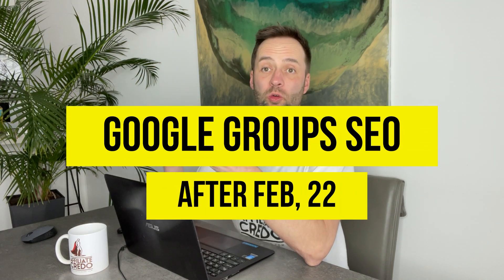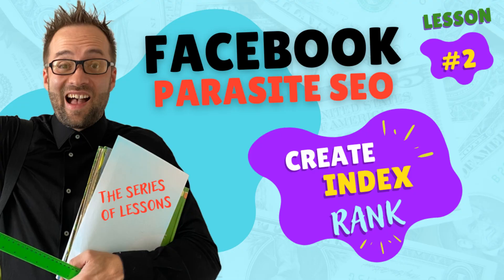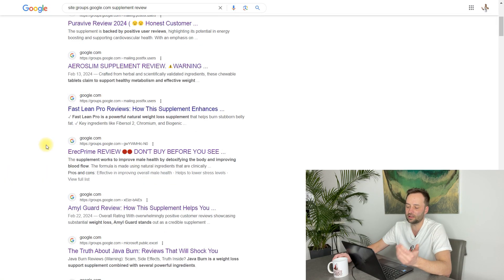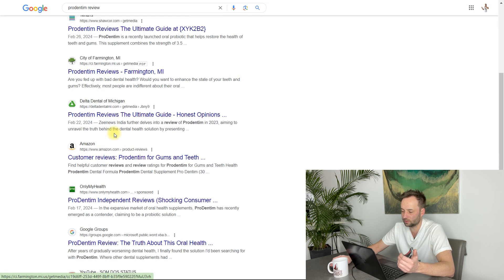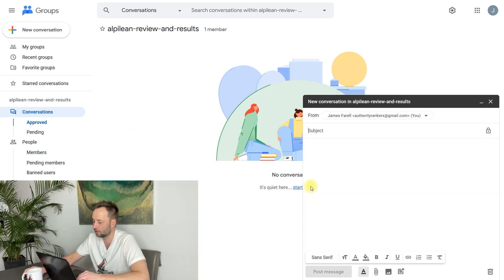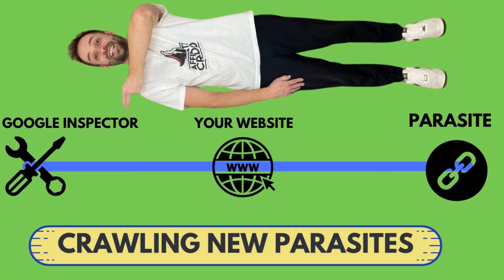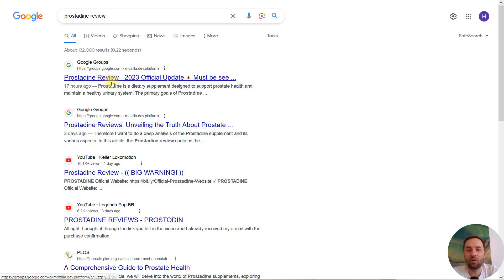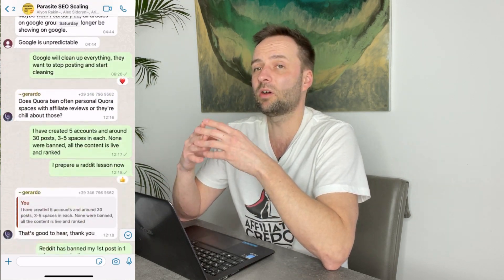Parasite SEO: How to Rank With Google Groups After Feb, 22 Update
🔓 Buy Access to my course "Parasite SEO Scaling: Free Platforms" for only $69 instead of $138 (50% OFF) and get the invite to my Private WhatsApp group around the course (50 members)

Hello, guys. This is a huge parasite SEO research on Google Groups you can find. I have worked with Google Groups since the summer of 2023. I saw the rise up of this platform and I am not going to give up and drop it because of the latest update(Feb, 22). Google has switched off posting to the old Usenet groups. Some of them were removed, some are still live.

Anyway, these days I simply created my own groups with different Google accounts, I have already added tons of posts, they are ranked and they receive organic traffic and make sales.

SEO Success - Never Give Up (blackhatword)

So if you want to continue to rank and bank Google Groups - go ahead and stop listening to those meanings about the death of Google Groups for parasite SEO. We're moving forward, we catch up with new methods and make rankings, traffic and money no matter what.

Here are some important links for you:
Old Usenet groups with supplement reviews that are still live:

What is important - you get access to my private WhatsApp group on Free Parasite SEO methods after you make a purchase